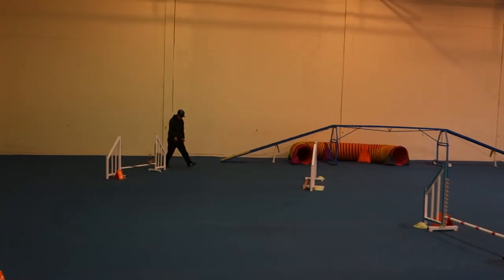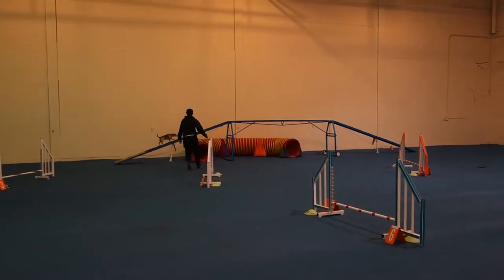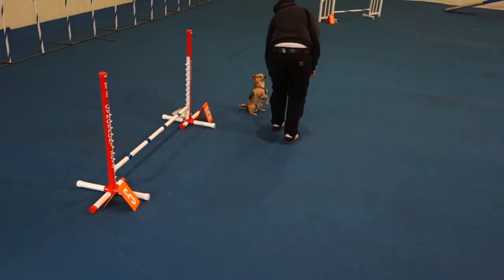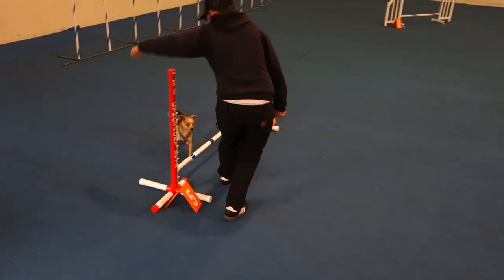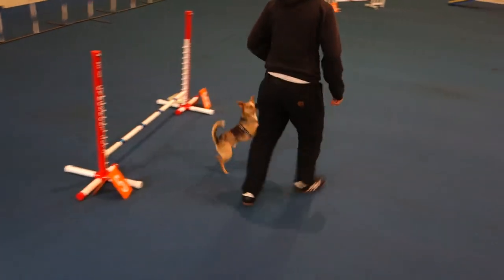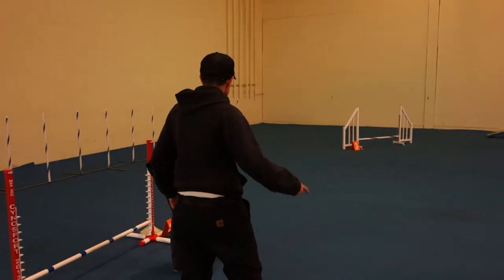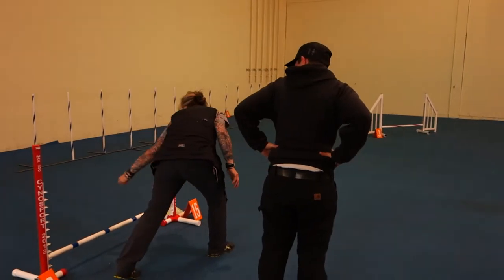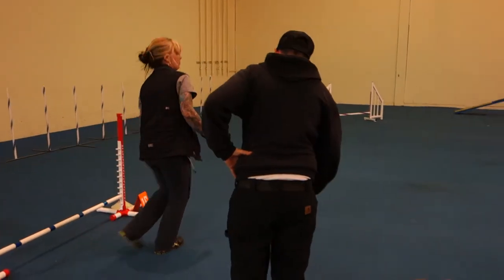08 Dusty & Banjo February 13, 2015